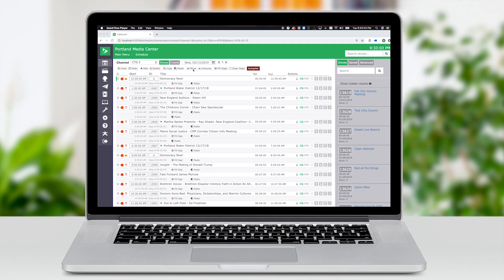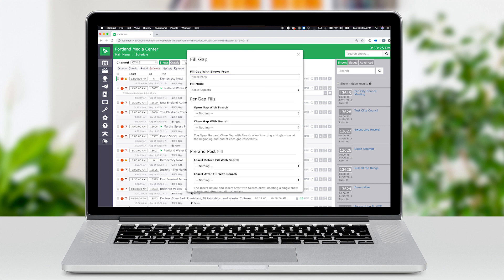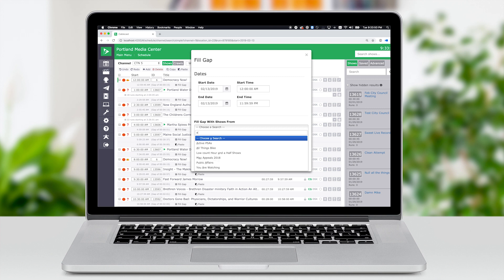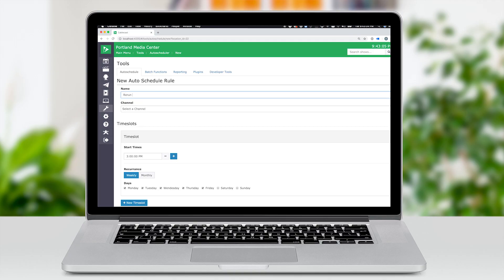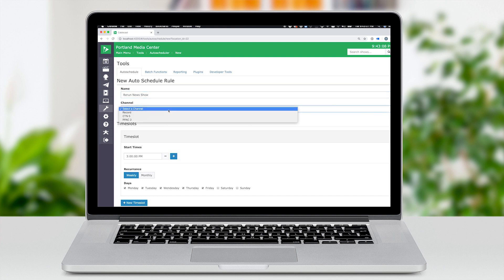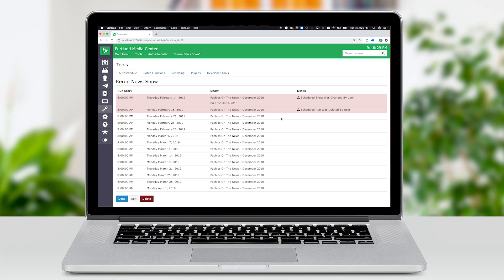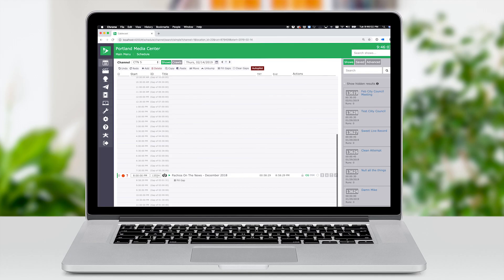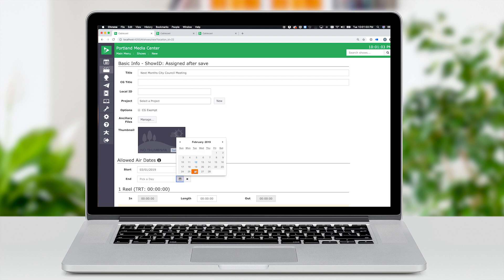Automated Scheduling Tools in Cablecast 6.6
Coming in February 2019. Do a more complete job in half the time, with more options to boot. Cablecast 6.6 introduces the Gap Filler, Auto Scheduler, and Allowable Air Dates to automate your routine programming.